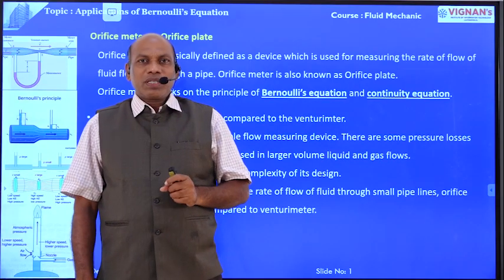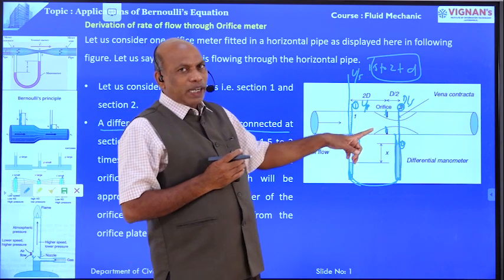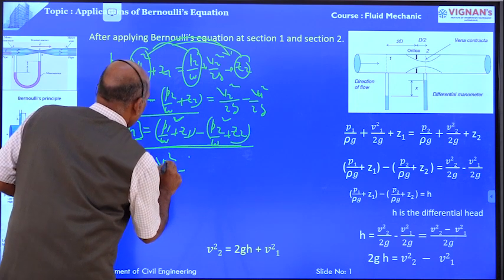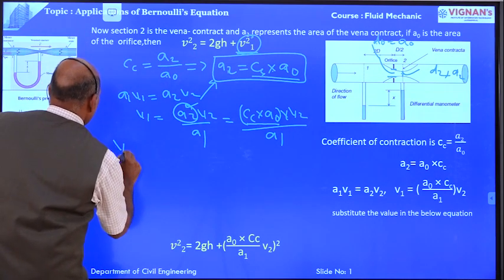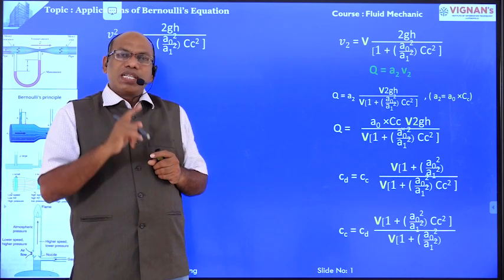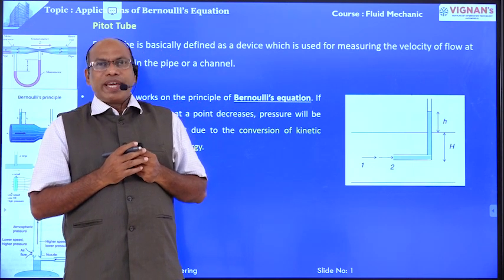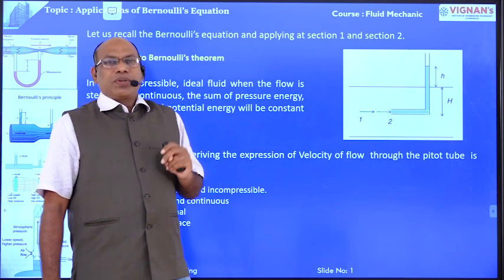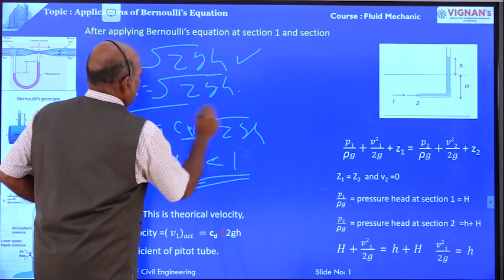Orifice meter & Pitot tube